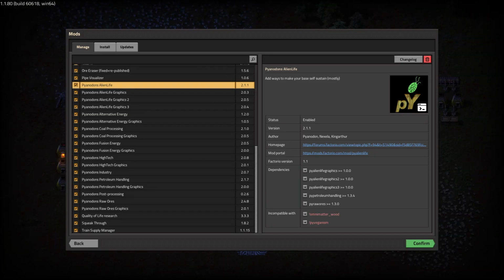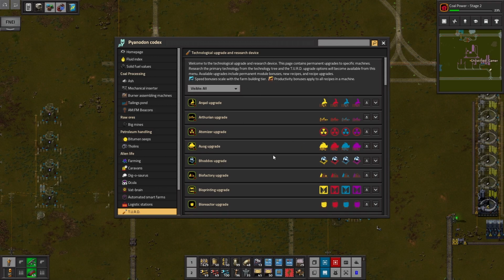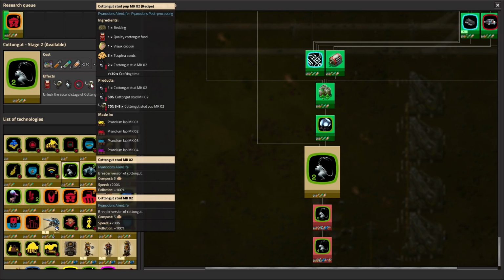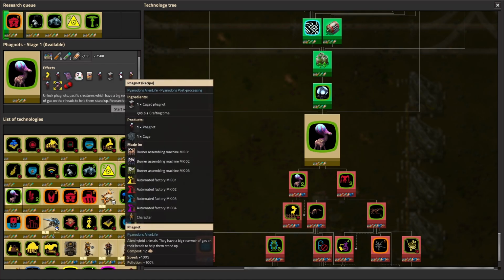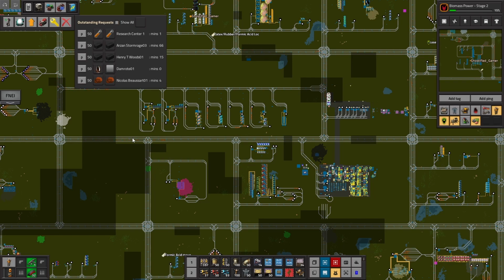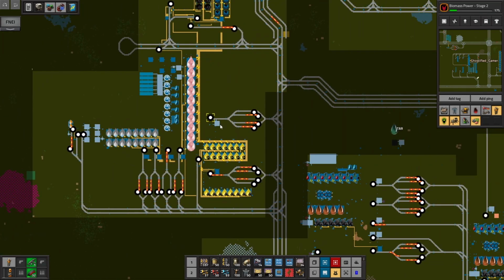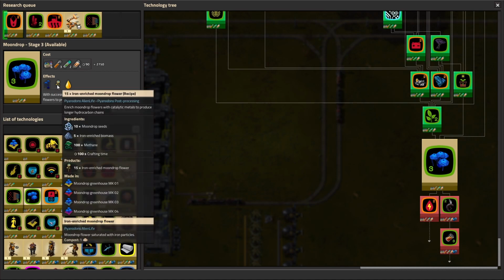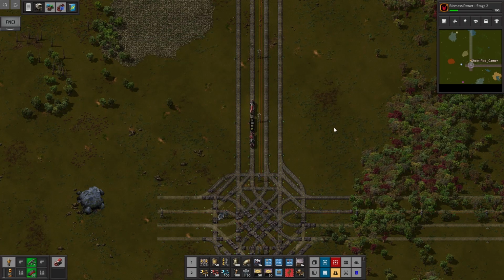Factorio pYanodons - More Research and 4-Lane Rail Update - EP123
Time to scale up the rail, fix bugs and optimize the base.  Running these researches roots out a lot of bottlenecks to fix.  Fixing bottlenecks is where the real fun is :D

Mods are listed in the first part of the 1st episode but I will compile a list soon.